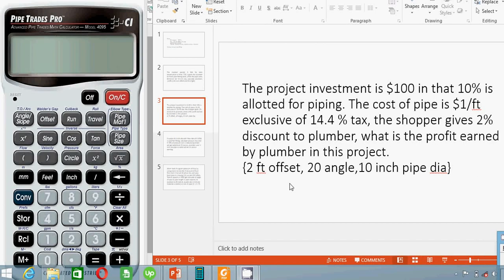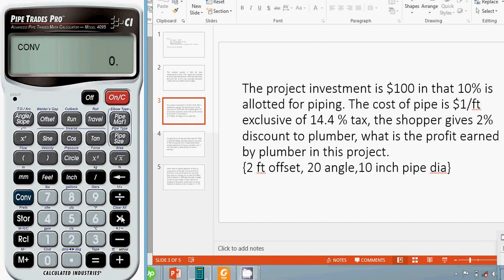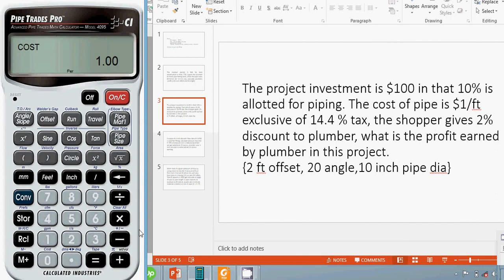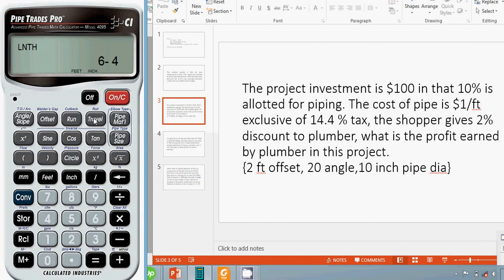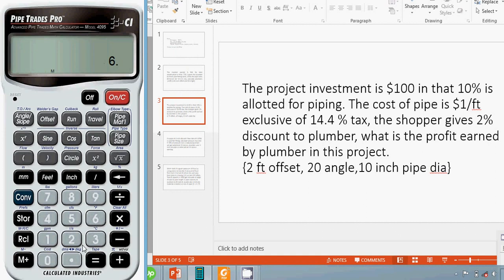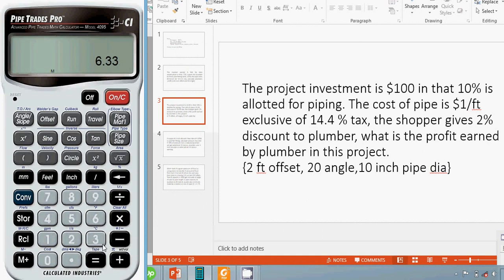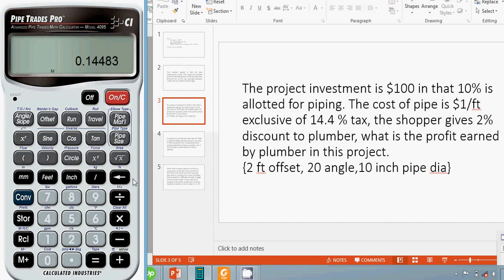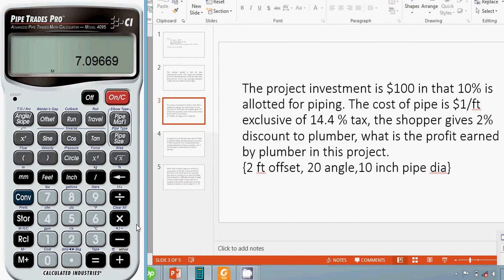Power Cost Estimation in a Piping Installation with the Calculator Pipe Trades Pro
Power Cost Estimation in a Piping Installation. The project investment is $100 in that 10% is allotted for piing. Data: 2 ft offset, 20 angle, 10 inch pipe diameter
Power Cost Estimation in a Piping Installation

How to Calculate the Pressure Loss and its Cost in Piping Installations

Reynolds Calculation to Get the Pressure Loss in a Pipe Installation

How to Calculate the Pipe Length, Pipe Capacity and Filling Time in an Installation of two Tanks

Friction Calculation and Cost Estimation of the Power Required to Pump a Fluid

Cómo Dimensionar de Tuberias y Tanques Mediante la Calculadora Pipe Trades Pro